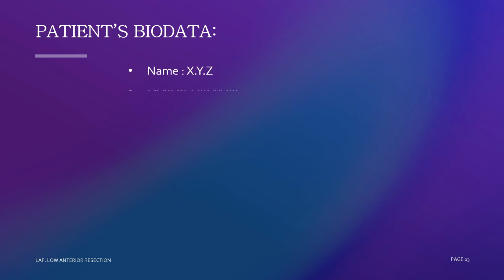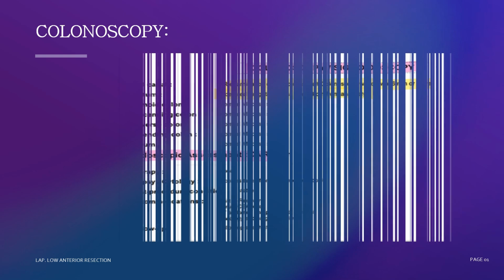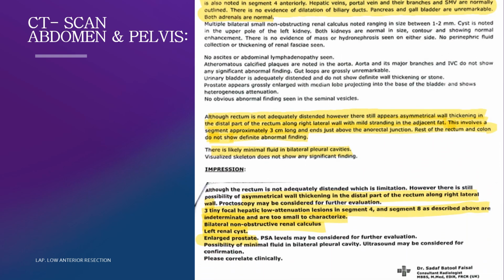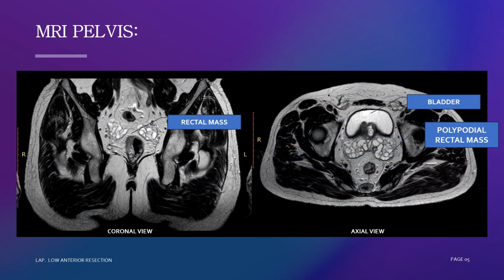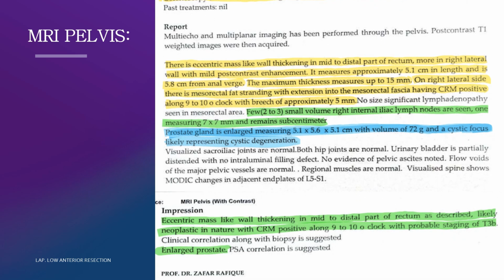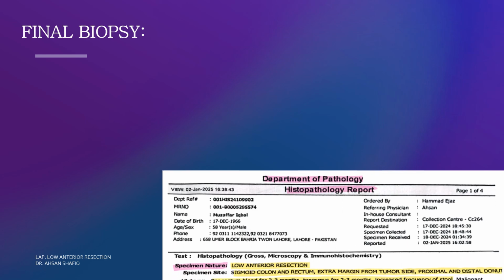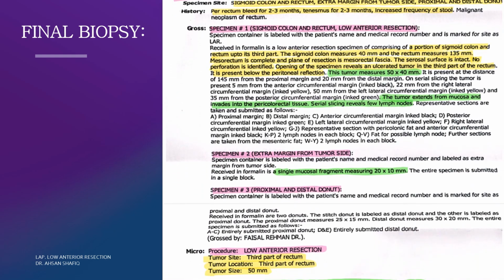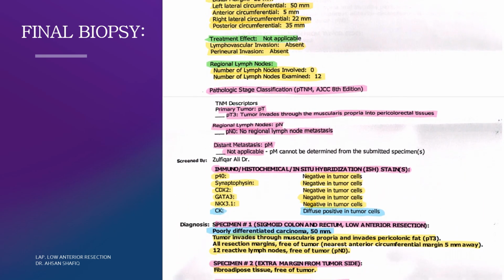Laparoscopic Low Anterior Resection | Dr. Ahsan Shafiq | Minimally Invasive Rectal Cancer Surgery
Explore the advanced surgical approach of Laparoscopic Low Anterior Resection (LAR) with Dr. Ahsan Shafiq, an expert in laparoscopic GI and colorectal surgery. This minimally invasive procedure is commonly used for rectal cancer and upper rectal tumors, offering faster recovery, less pain, and fewer complications.

🔍 In this video:
What is Low Anterior Resection (LAR)?
When is LAR recommended?
Step-by-step laparoscopic technique
Benefits of minimally invasive colorectal surgery
Postoperative recovery tips

🔍 If you're seeking expert care in colorectal surgery, cancer treatment, or minimally invasive surgical oncology, consult with Dr. Ahsan Shafiq – delivering excellence with every surgery.